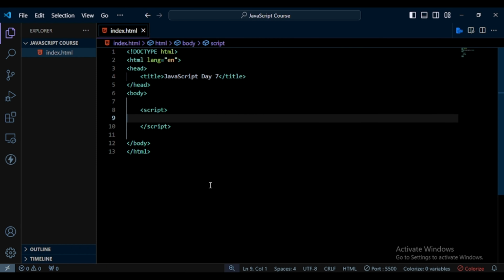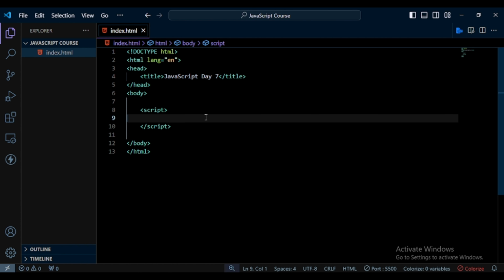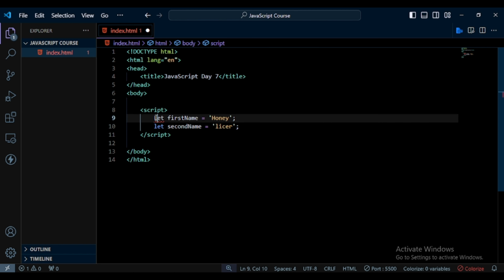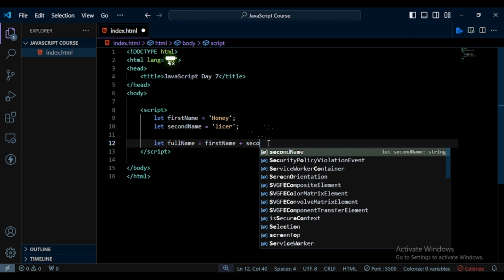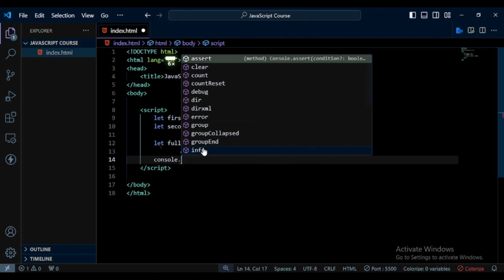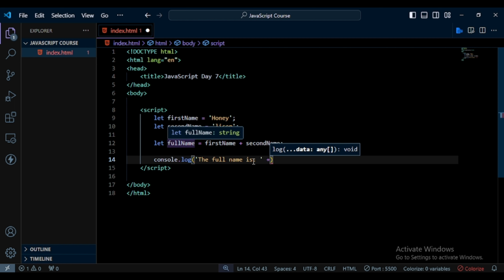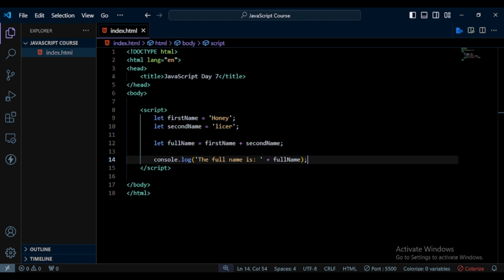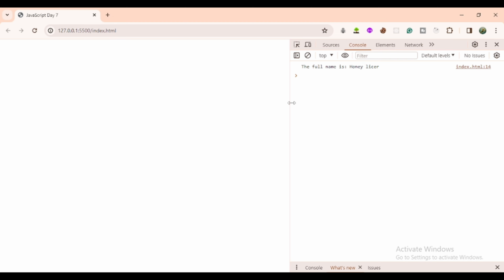Basic JavaScript Challenges Day 7 | Concatenation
Basic javascript challenges / 20 days javascript challenges / concatenation in javascript / string tutorial

Hi everyone Welcome to  Day 7 of 20 Days Basic JavaScript Challenges! Today, we're going to explore a fundamental concept in string manipulation: concatenation. String concatenation allows us to combine multiple strings into a single string, enabling us to create dynamic and expressive text in our programs.